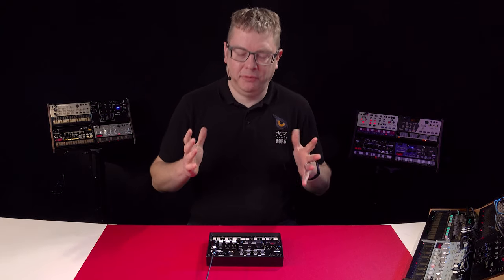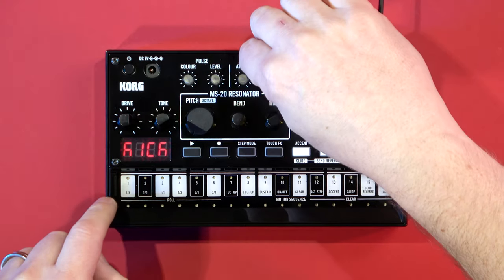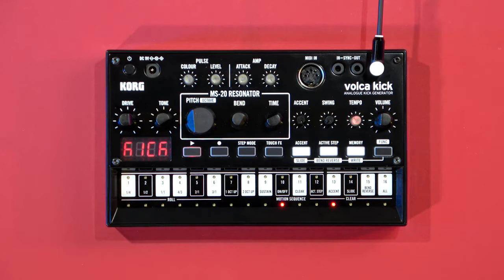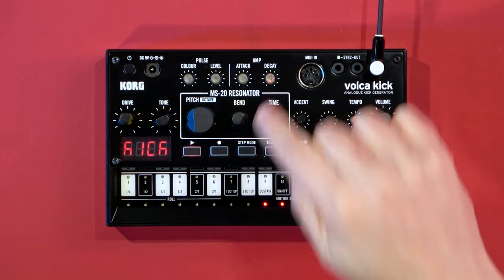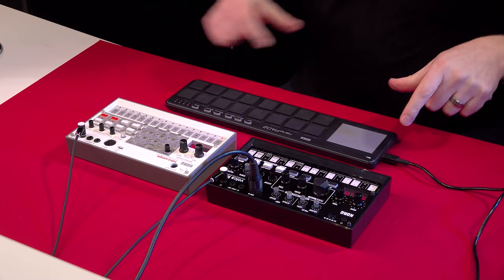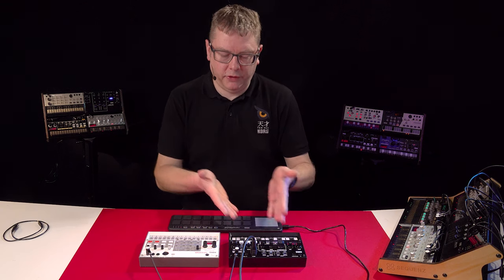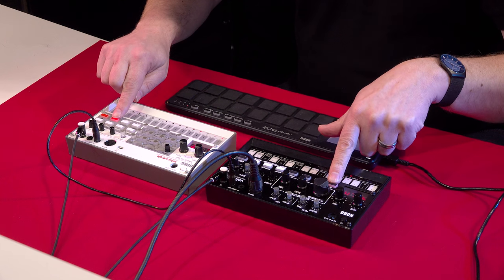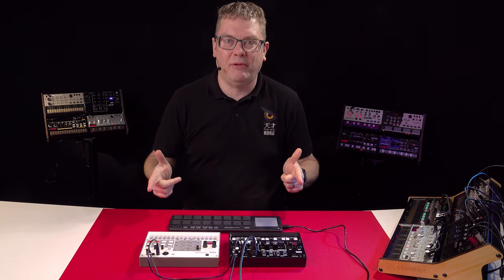Dive into the Volca Kick - overview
The Volca Kick is an analogue kick generator that's made for sound design. An analogue circuit based on the powerful resonant sound of the original MS-20 filter, it lets you create a wide range of kick sounds only possible through analogue circuitry, ranging from solid kick drums to crisp kick basses. The 16-step sequencer, a distinctive feature of the Volca, now has a new Touch FX feature that lets you control an effect instantly, giving you even more live performance potential. Experience the stunning power of an analogue kick that cannot be obtained from a plug-in or a sample.

00:00 Intro
00:24 Thump, Click, Pitch
02:30 Memories and controls
03:29 Sequencing notes & motion
04:12 Active step
05:19 Connecting other gear
06:25 Connecting with Volcas
08:09 Touch effects